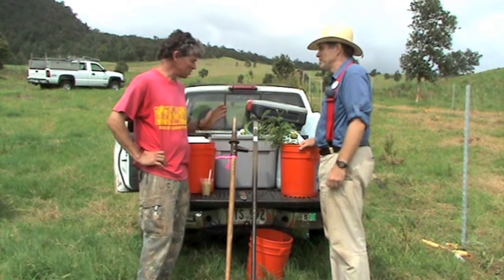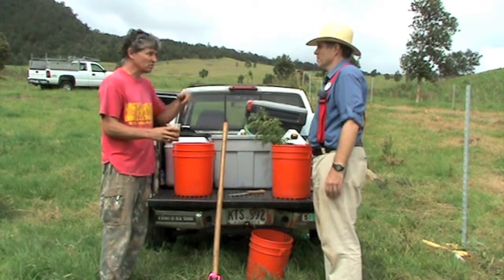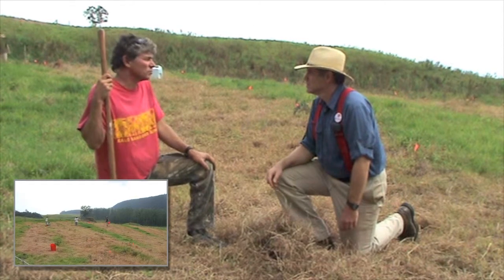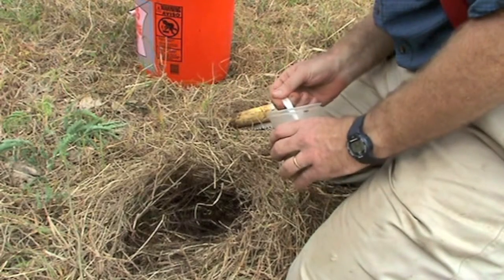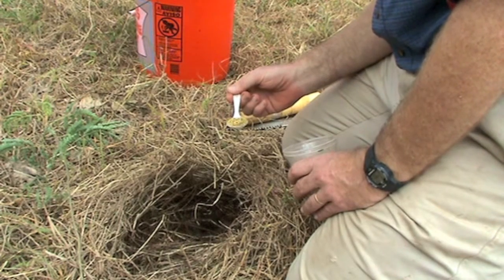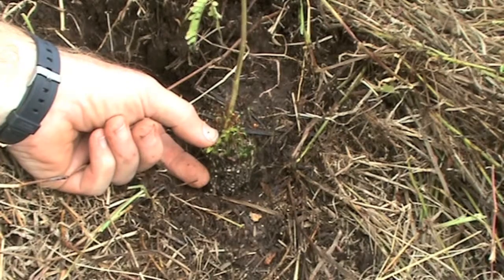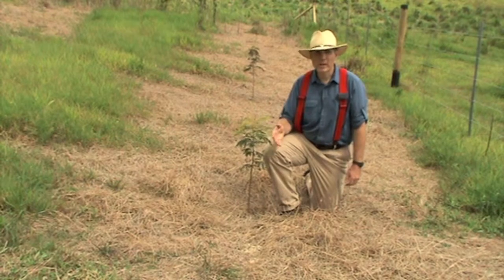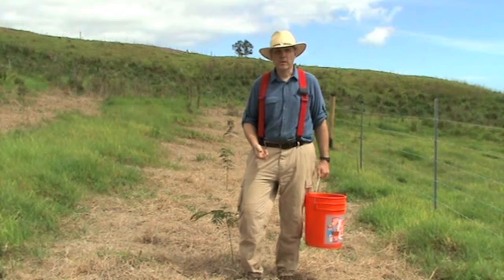Planting Koa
Dr. J. B. Friday, CTAHR Extension Forester, joins Steve Coffee, Educational Solutions Inc. in an instructional video about how to outplant koa seedlings to maximize their survival. Filmed at Kaiholena, Ka'u, Hawai'i Island. Partial funding provided by USDA NRCS and USFS (June 2012).